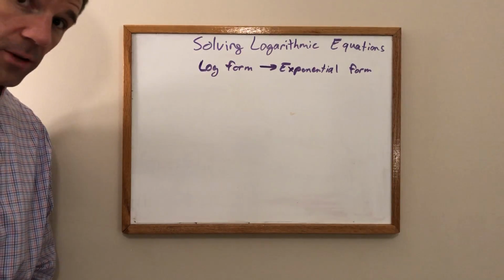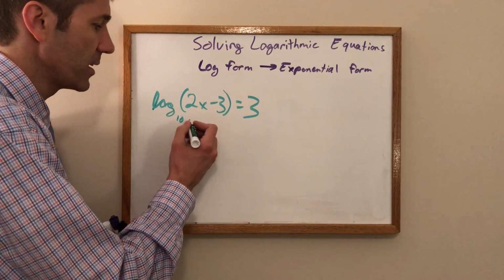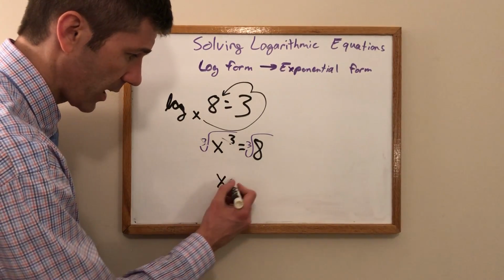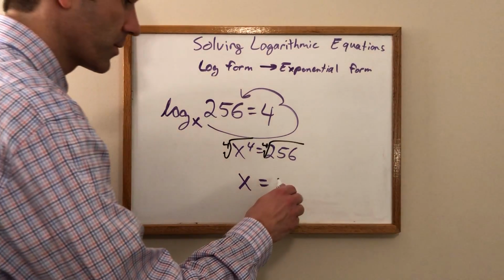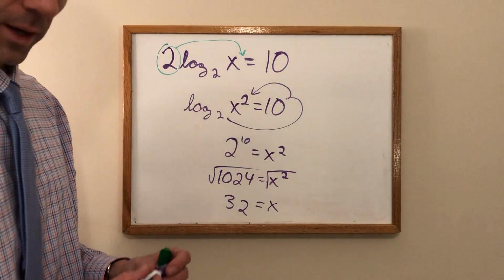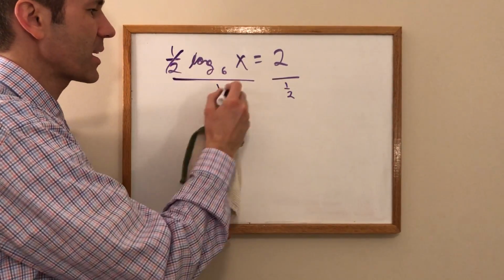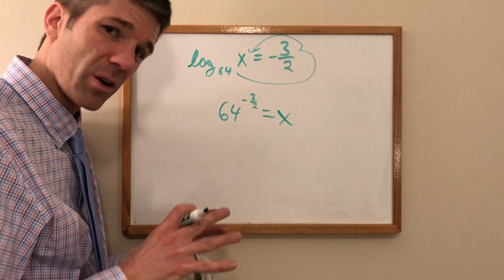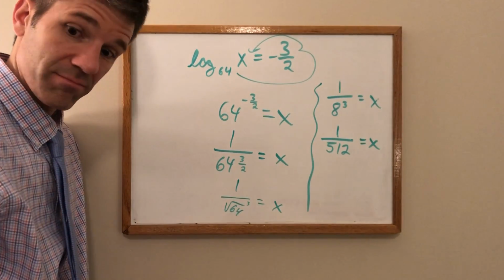Solving Logarithmic Equations, Part 1